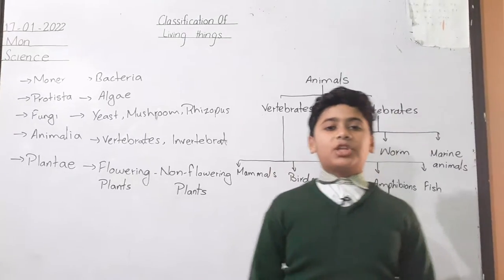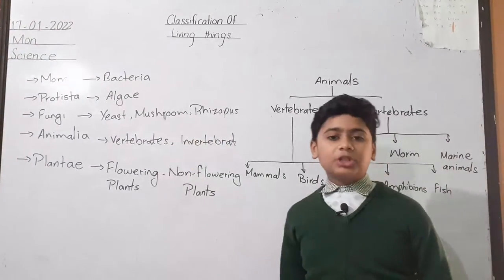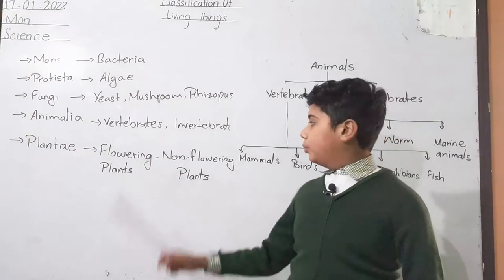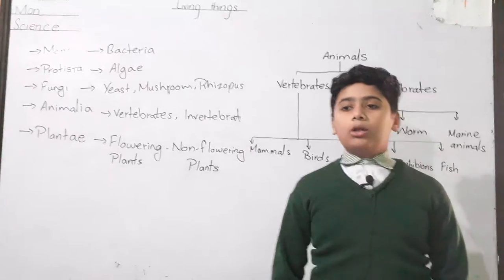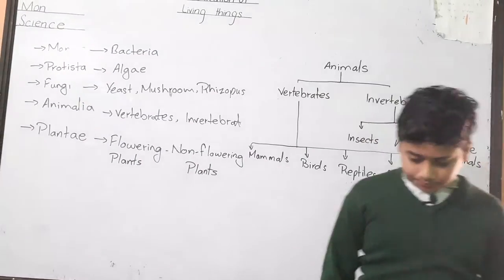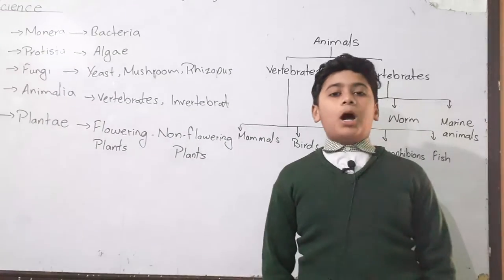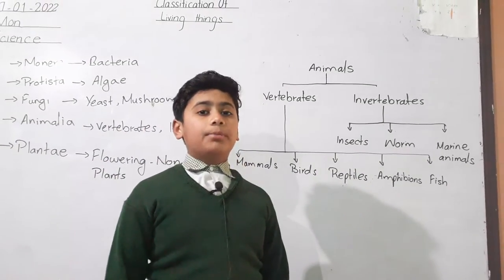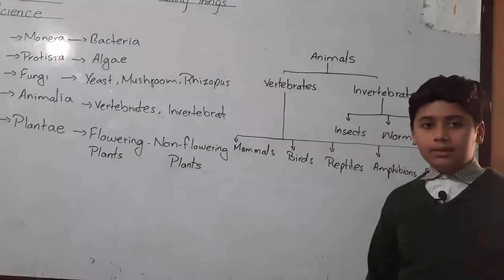Umair 5th bravo sci.pre